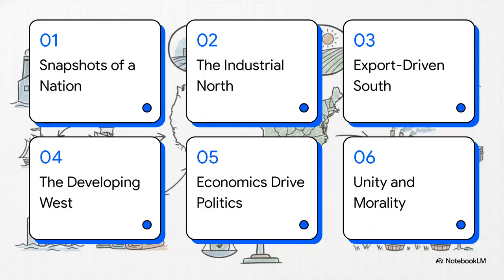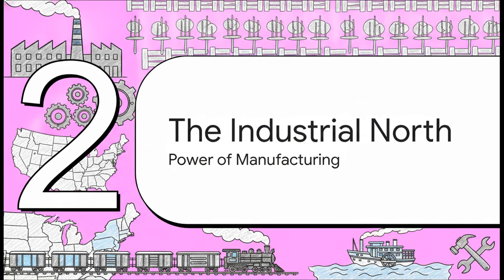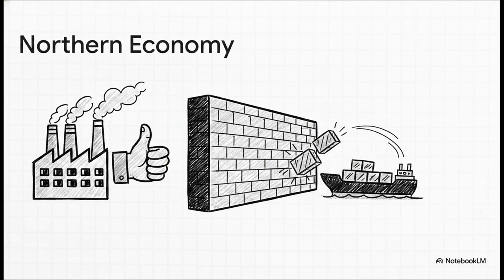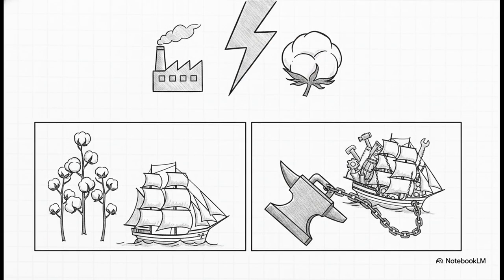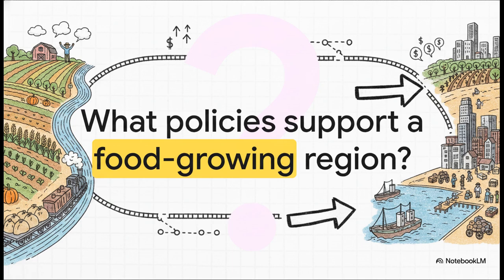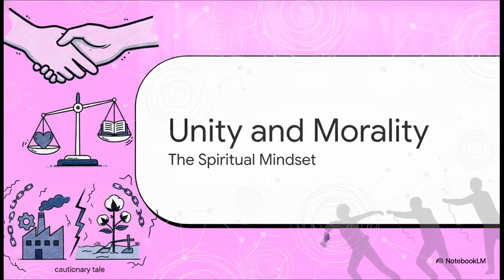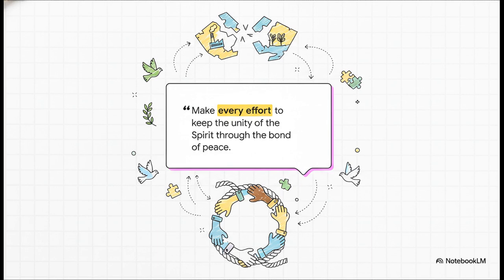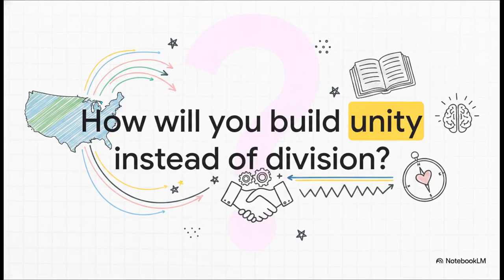Grade 8 Social Studies_Week 11 Day 5 | Bible-Based Learning by HeroesMart Academy